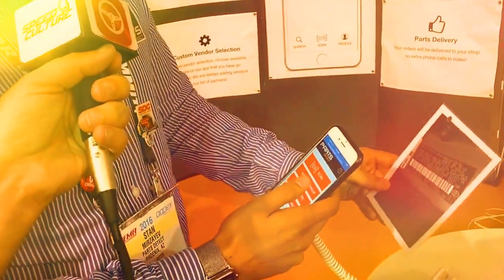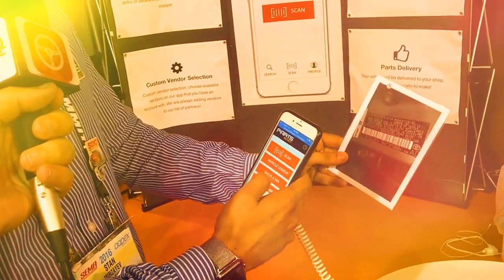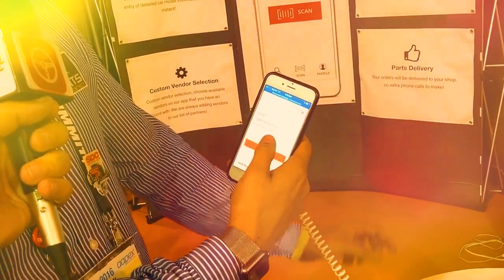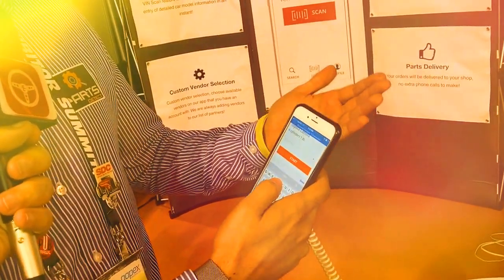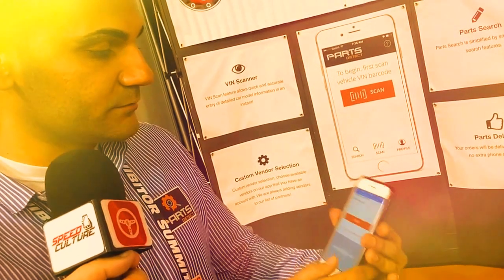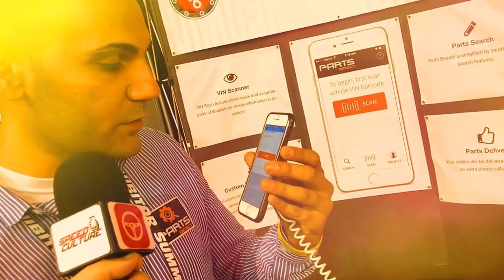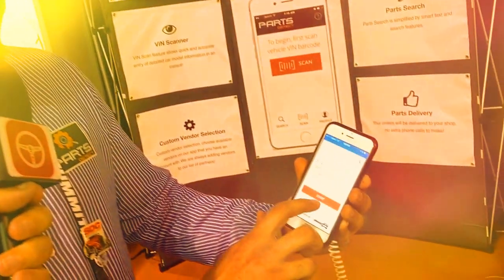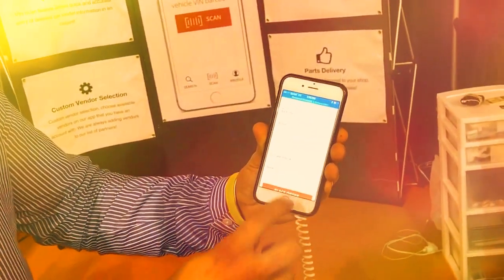SpeedCulture & Parts Detect App Interview SEMA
Jeff Davis from SpeedCulture stopped by the Parts Detect booth at the 2016 SEMA Convention to get a inside look into the Parts Detect Mobile App. Take a listen as CEO and CO-Founder,Stan Mirzayev lets Jeff into the word of the Parts Detect Mobile App